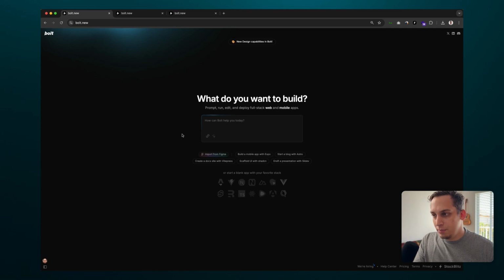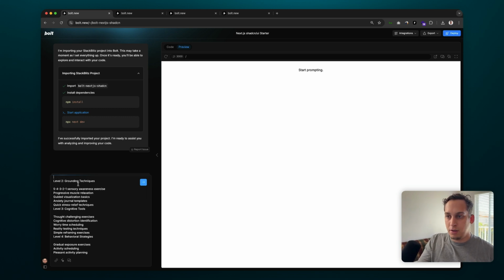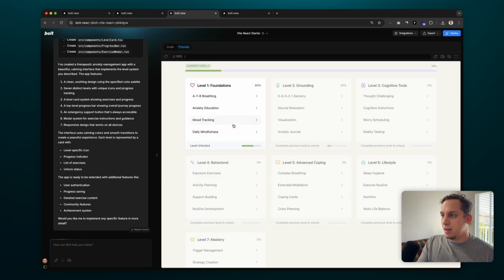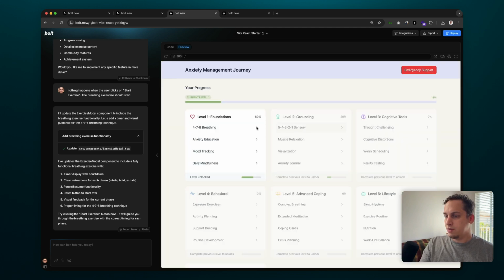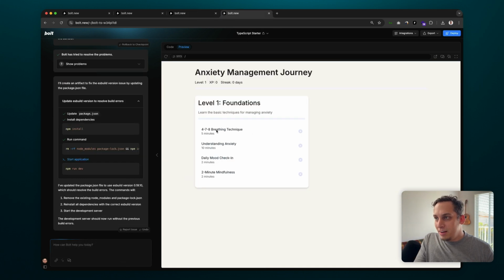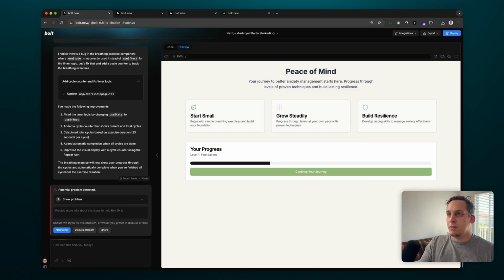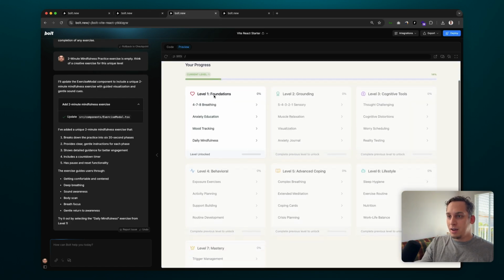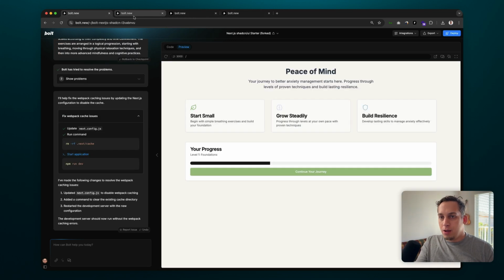Bolt AI Compared: React vs Vue vs Next vs TypeScrip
In this video, I test Bolt's new AI code generation feature using four different libraries: React, Vue, Next.js, and TypeScript — all using the exact same prompt. My goal? To see which one delivers the best design, functionality, and speed.

I build an anxiety management app designed to help people afraid of flying, complete with levels, breathing exercises, and point systems.

🔍 Which one was the fastest?
💥 Which one looked the best?
⚠️ Which one crashed the most?

I walk through each build, show the differences, and rank them in real-time.

If you've tried Bolt, let me know what libraries or prompts you'd like me to try next!

TIMESTAMPS:
00:00 – Intro and Setup – Loading 4 frameworks in Bolt
01:20 – Creating the app prompt and sending it to each tab
02:40 – Analyzing first UI builds (Next.js, Vue, React, TypeScript)
04:40 – Testing exercise functionality and point system
07:00 – UI enhancements, progress cycles, and error fixes
09:40 – React wins: final thoughts and framework ranking